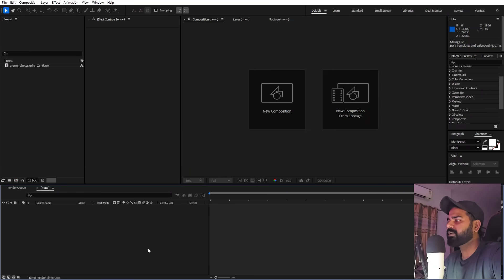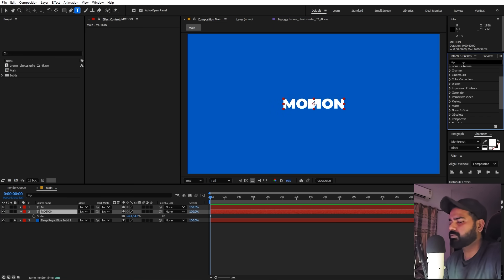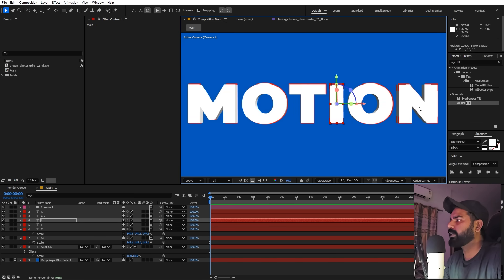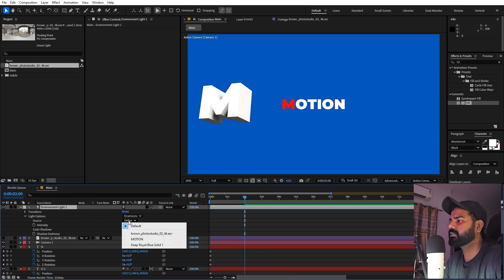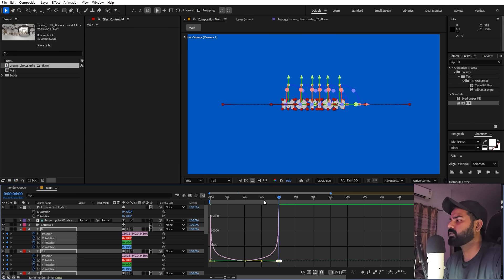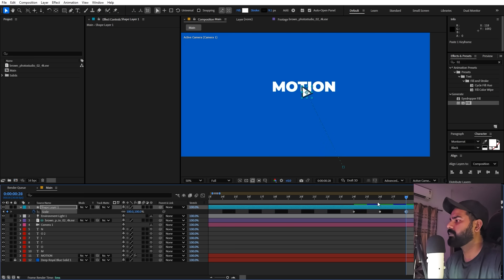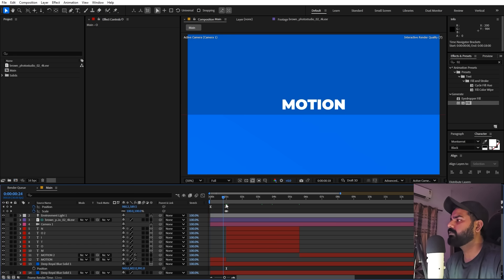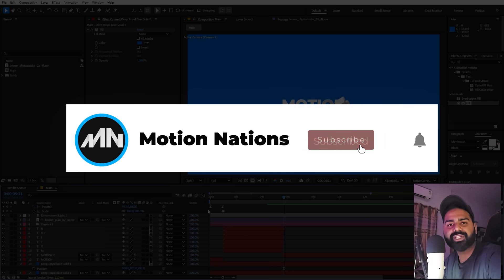3D Text Pop Effect in After Effects - After Effects Tutorial | No Plugins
In this After Effects tutorial, we will create a 3D Text Pop Effect without using plugins. We will use the Advanced 3D feature in After Effects to create this 3D Text Pop-up Effect.

Motion Nations